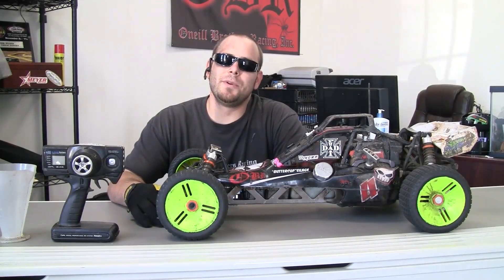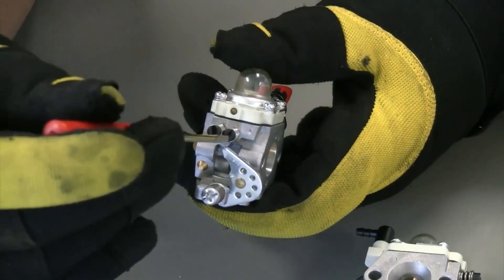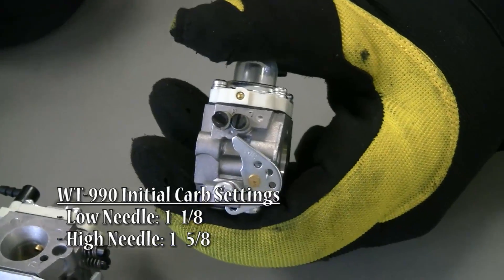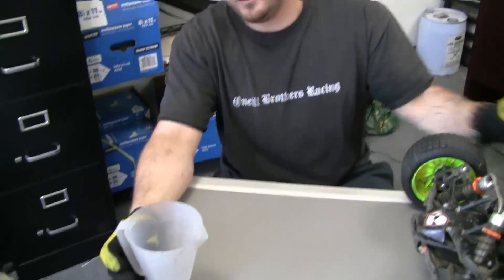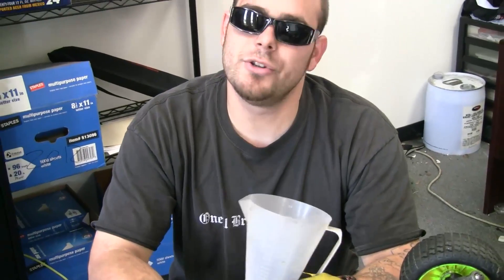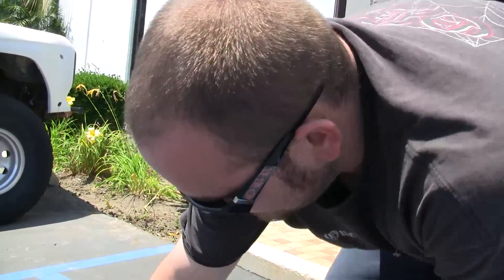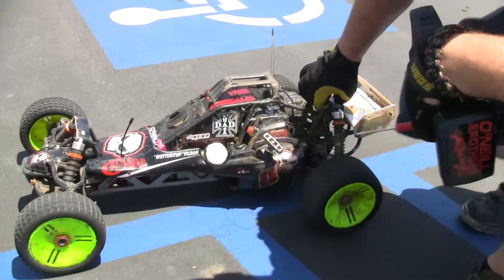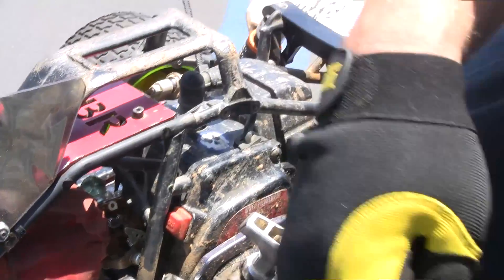Fifth-Scale Engine Break-In and Tuning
The #1 question after you buy a new 1/5 RC car or motor is how to break in and tune the engine for performance. Dan Silagy from O'Neill Brothers Racing walks you through the process of how to correctly break in and tune an engine to avoid damaging or seizing it. Dan also describes the different types of carburetors found in most fifth-scale cars, and the differences between them.

0:36 - Introduction to Carb Tuning
8:32 - How to Break In Your Engine
15:34 - How to Tune Your Engine